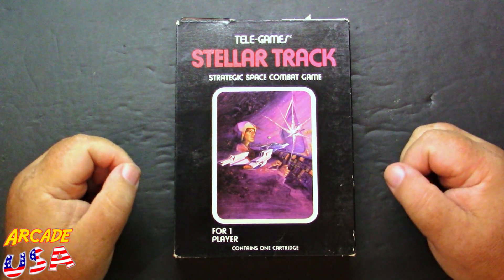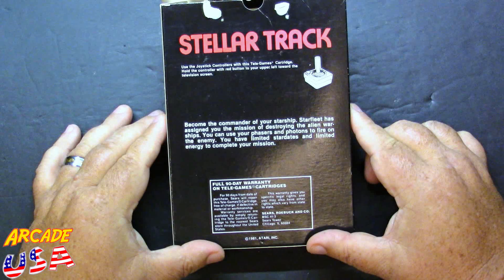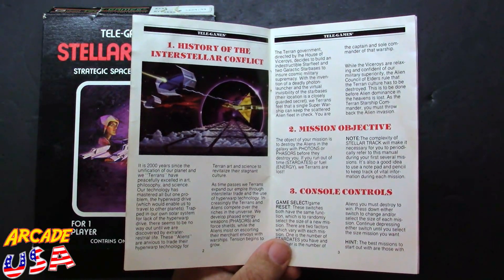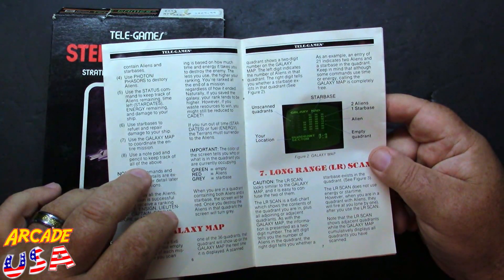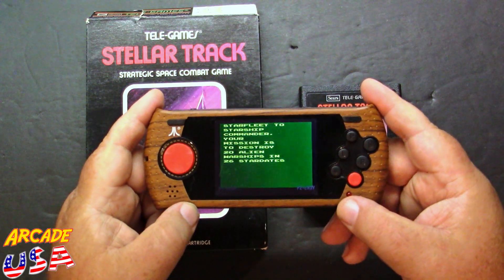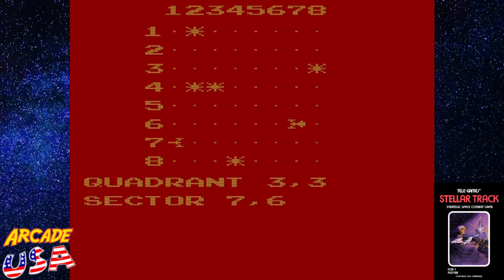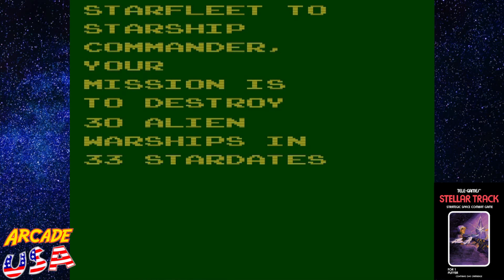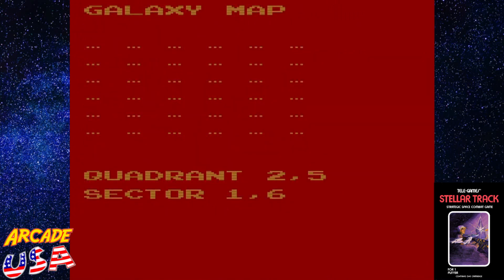Stellar Track! (Atari 2600 - Sears Telegames)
While a very simplistic game, I have enjoyed this type of game since the early days.  I still play this one often :).